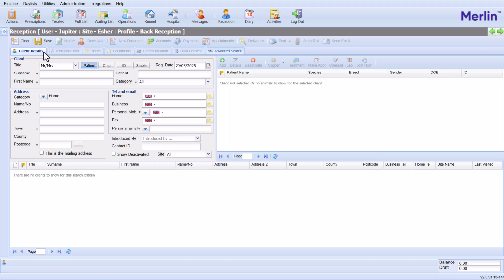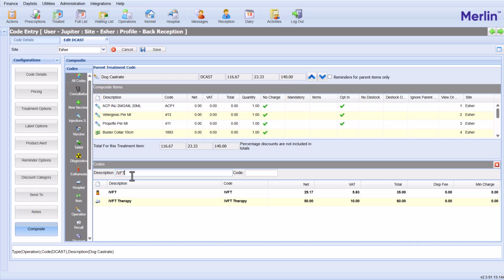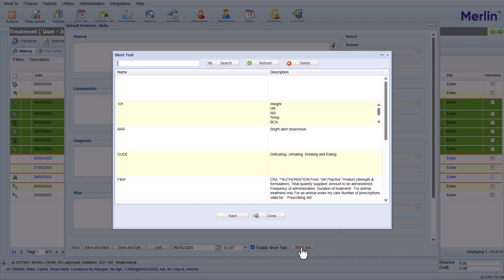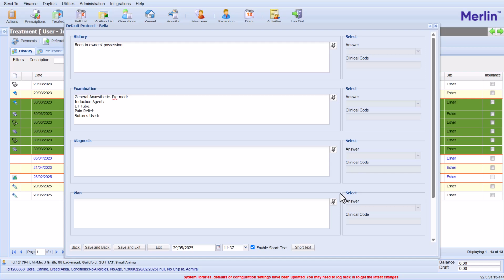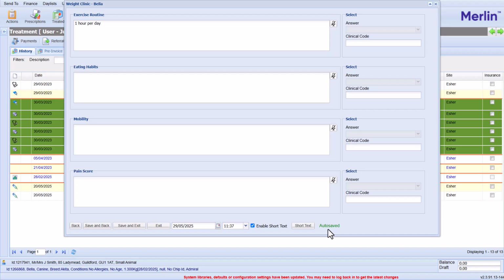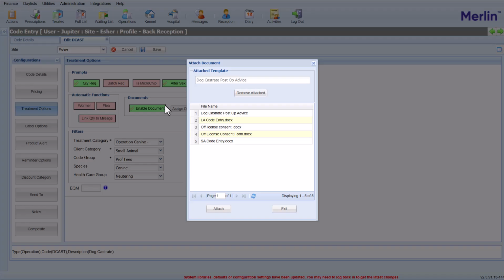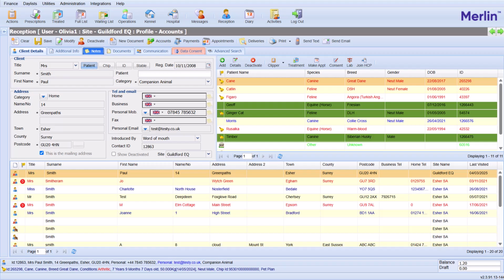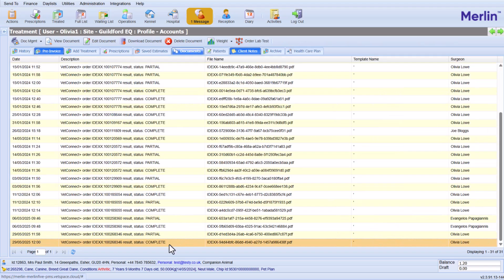Enhancing clinical processes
Discover ways to enhance your clinical processes within Merlin. Visit mwiah.co.uk/merlin to learn more.